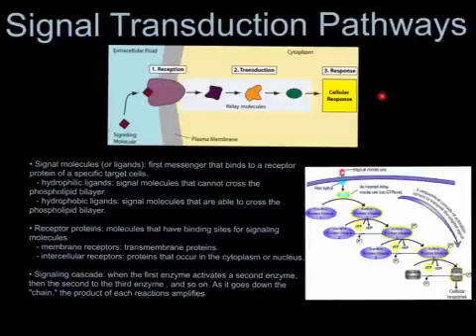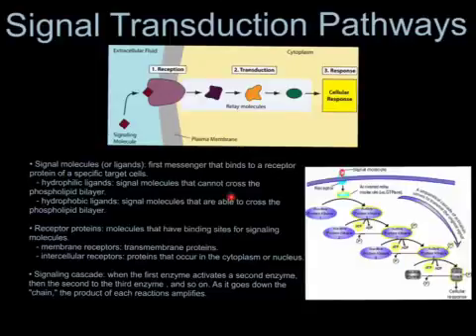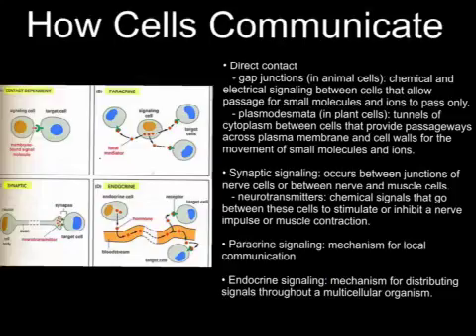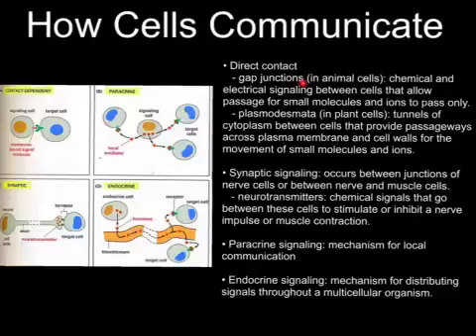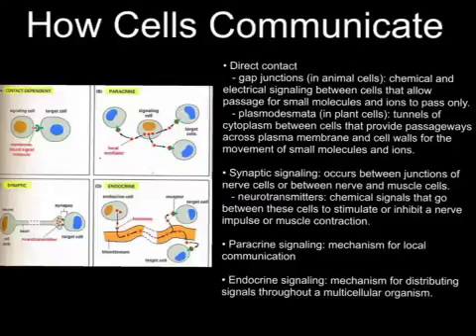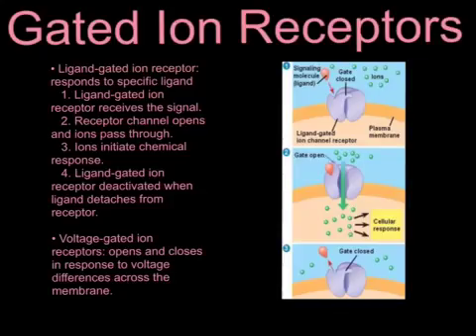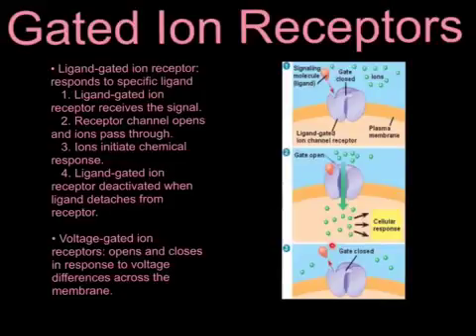Cell Communication (Kim)